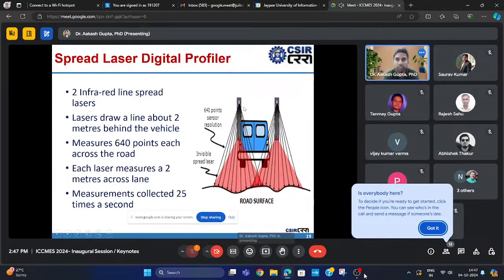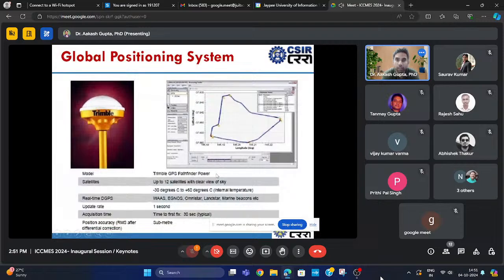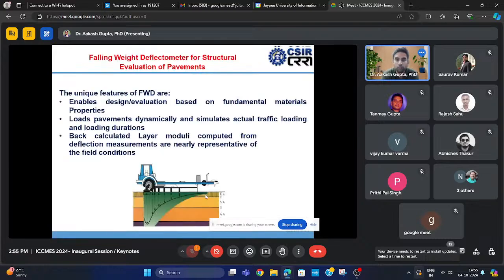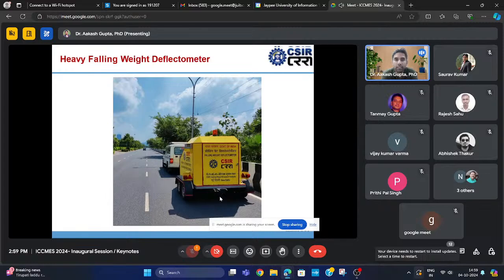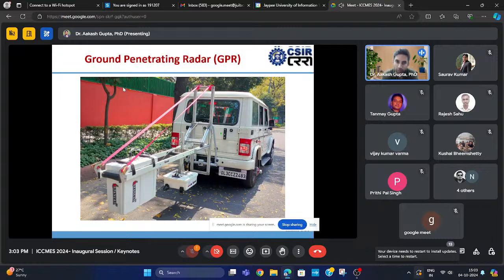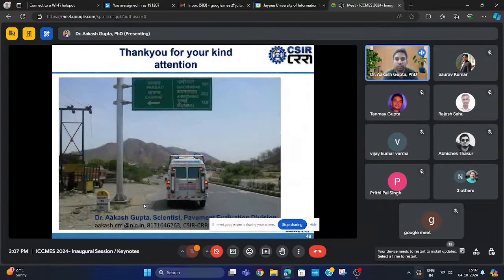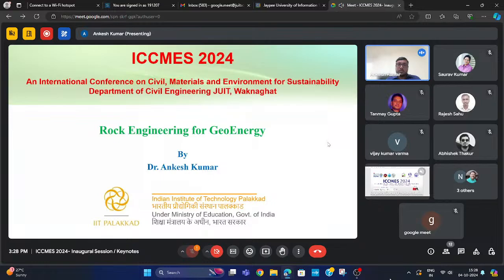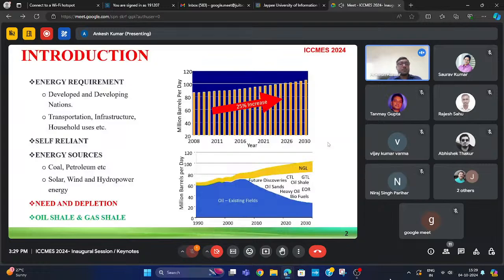ICCMES 2024 LIVE (KEYNOTE SESSION- 3), Dr. Aakash Gupta, Scientist, CRRI New Delhi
KEYNOTE SESSION- 3
Speaker: Dr. Aakash Gupta, Scientist, CRRI New Delhi
Topic:  Modern Technologies for Pavement Evaluation
Date & Time: 4th October 2024, 2:30PM-3:15PM